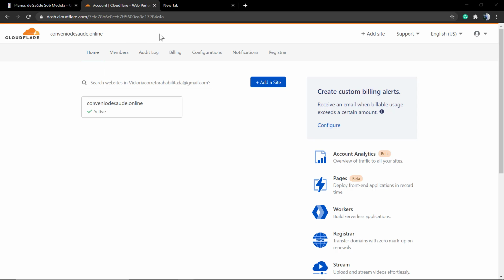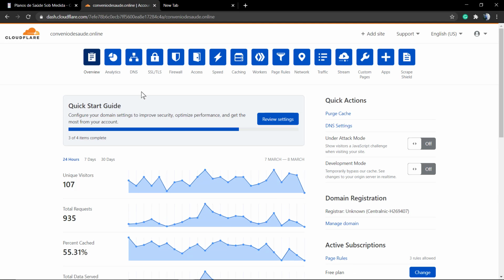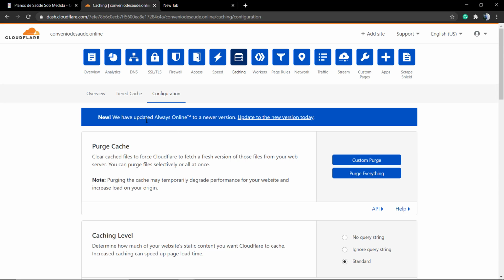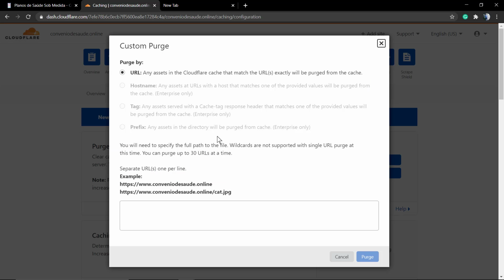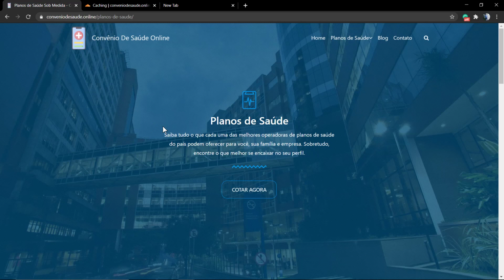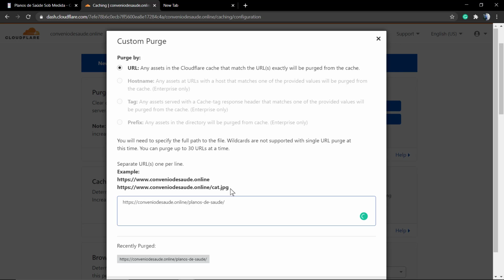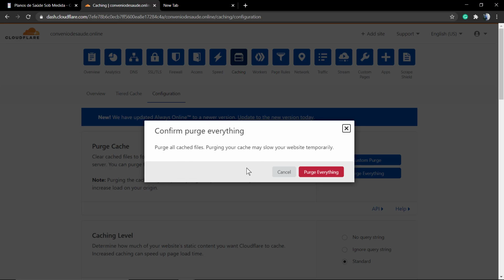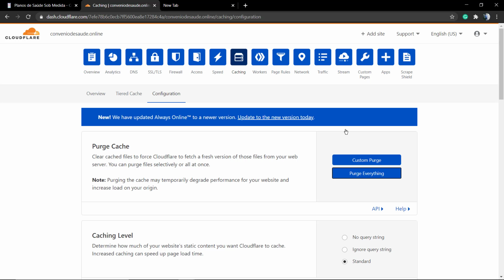How To Purge Clear Cloudflare CDN Cache?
In today's video tutorial we'll learn how to clear the Cloudflare CDN cache in a simple fast and effective way using the free plan.  You'll learn how to clear the cache of a single page by URL (link) or for the entire website.
Learn how to purge resources cached by Cloudflare using the purge methods available for your Cloudflare plan.